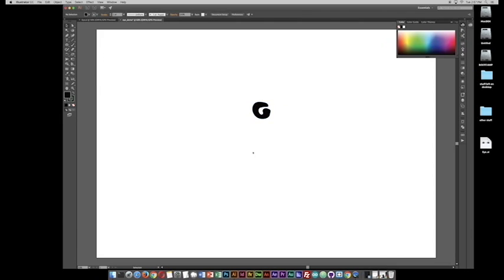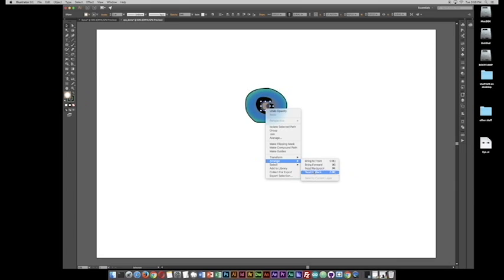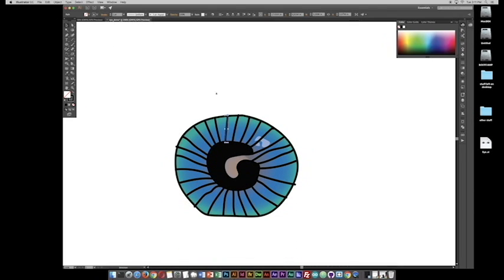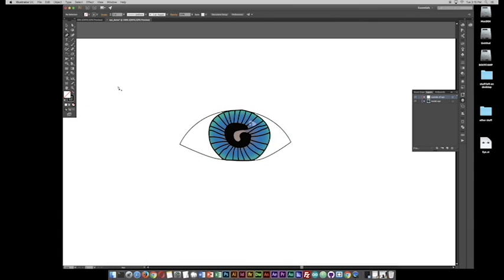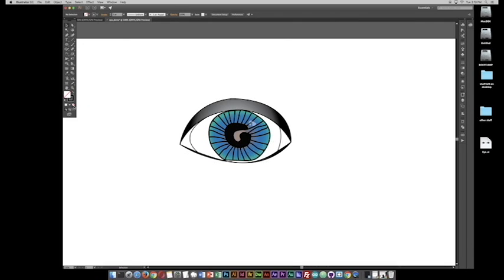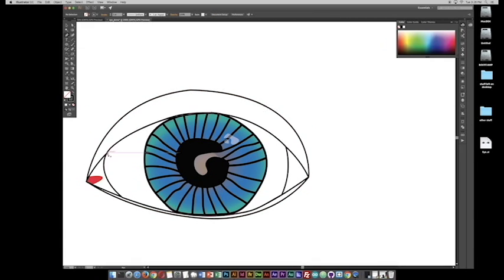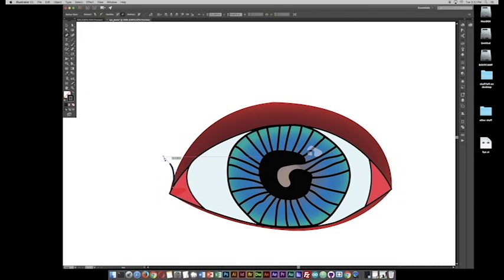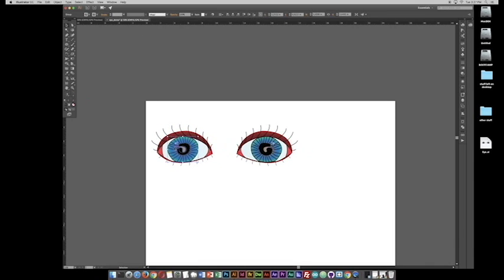How To Draw An Eye In Illustrator Tutorial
This is a tutorial on how to draw an eye in illustrator I did for a project.